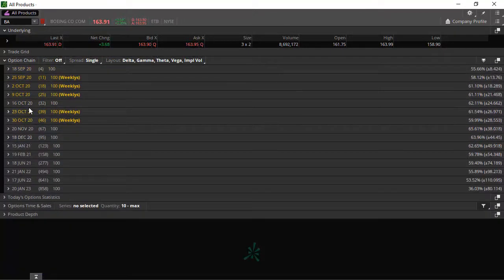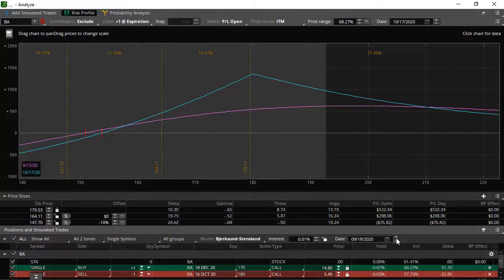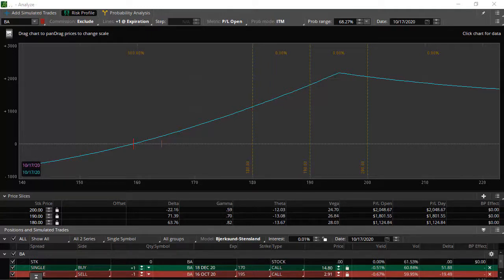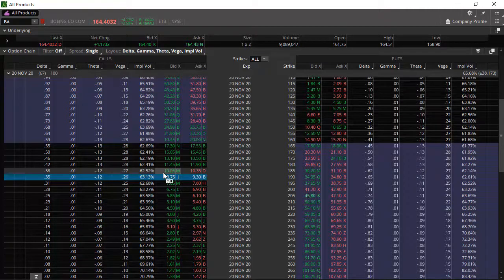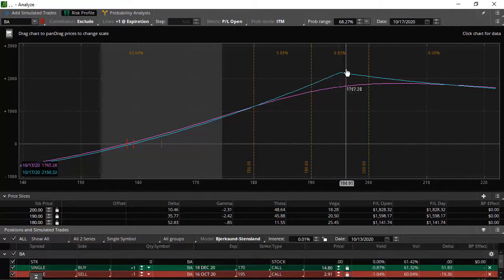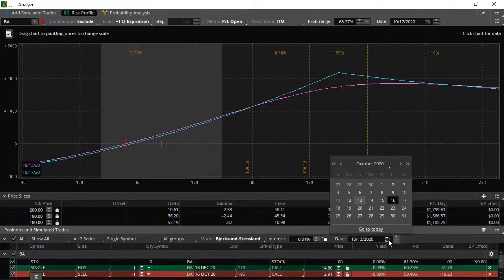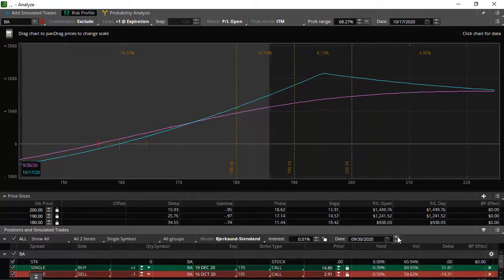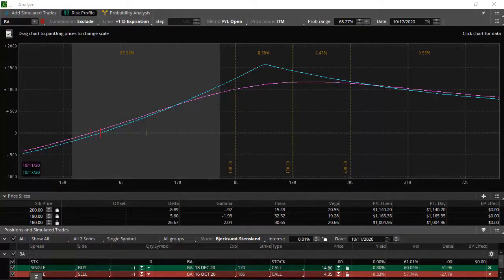Options Diagonal Spreads Example: trading Boeing #$BA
In this video I sat down with a friend to explain how a trader could hedge their existing Boeing ($BA) position by turning it into a Diagonal Spread.  Basically this involves hedging a long Call option by selling a further OTM Call with a shorter duration against it.  This method can decrease risk, offset theta, and be more dynamic with profit targets.